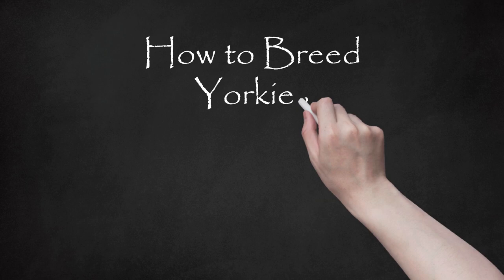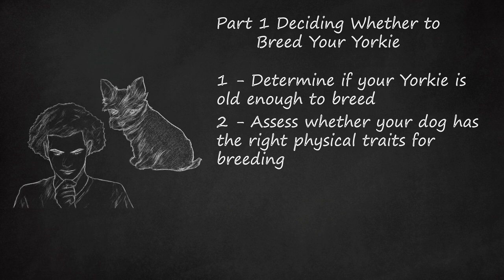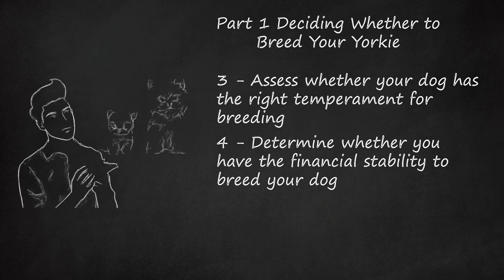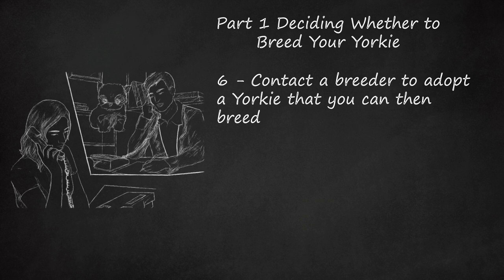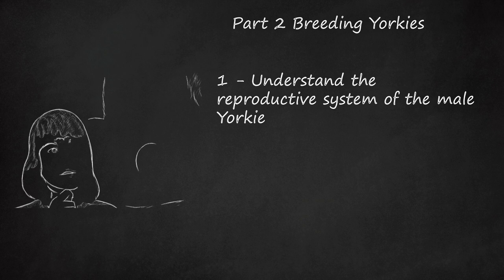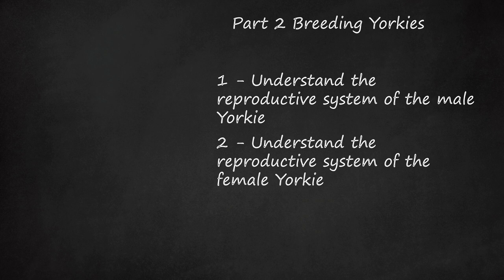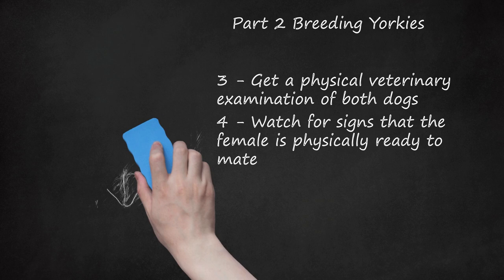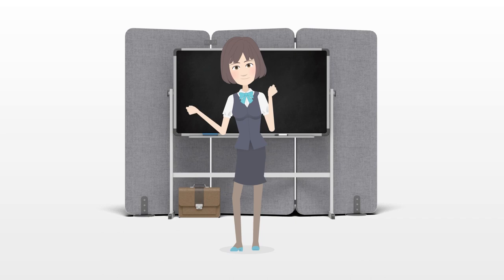Breeding Yorkies: Tips for Timing and Mating Your Terrier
Breeding Yorkies: Deciding if, When, and How to Breed Your Yorkie. The video provides tips on Yorkie breeding, covering different aspects that need to be considered before starting the process. It emphasizes that a female Yorkie should not be used for breeding until she is at least two years old, and a male Yorkie will generally have viable sperm when he is over a year old. The video advises assessing whether the dogs have the right physical traits, desirable breed traits, and good temperament for breeding. It also suggests evaluating financial stability and time management for raising puppies. Additionally, the video mentions contacting a well-respected breeder and ensuring that the breeding process is conducted ethically. The second part of the video covers the reproductive systems of both male and female Yorkies, and advises getting a veterinary examination of both dogs to ensure they are healthy. Finally, the video recommends tracking the female's reproductive cycle to determine when she is ready to mate. The video includes keywords such as "yorkie breeding tips, how to breed miniature yorkies, how to mate yorkies, teacup yorkies, how to breed yorkie poo, yorkies in heat, yorkie breeding near me, how to breed teacup yorkies, male Yorkie stud, yorkie breeding, pregnant Yorkie, yorkie dogs, yorkie puppies for sale, yorkshire terrier dog breed, teacup Yorkie puppies, yorkies breeding, male yorkie breeding, parti yorkies, and yorkie breeding age."